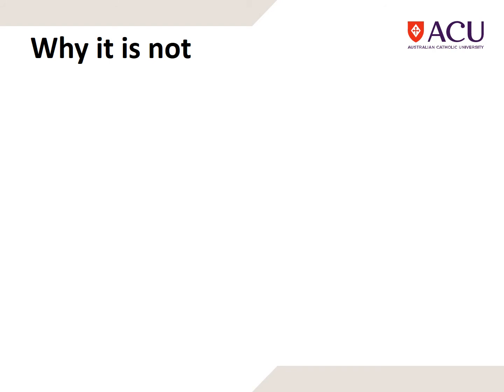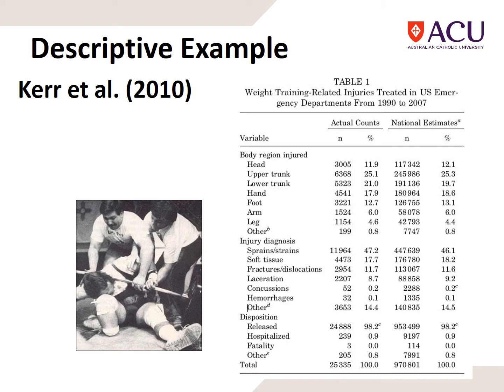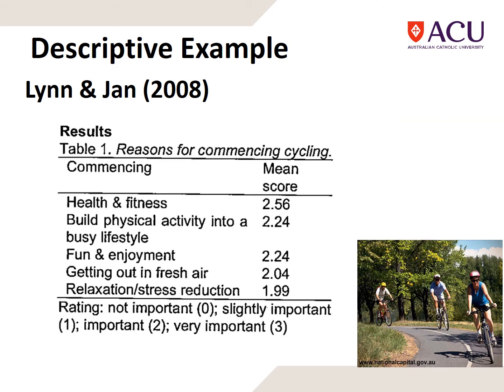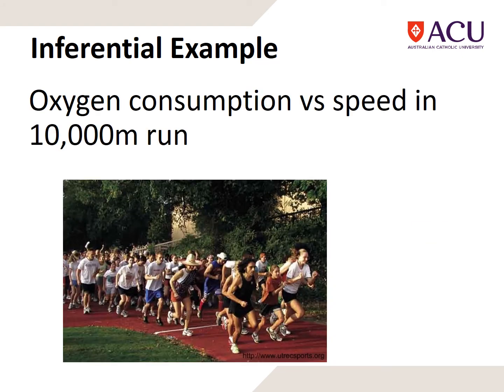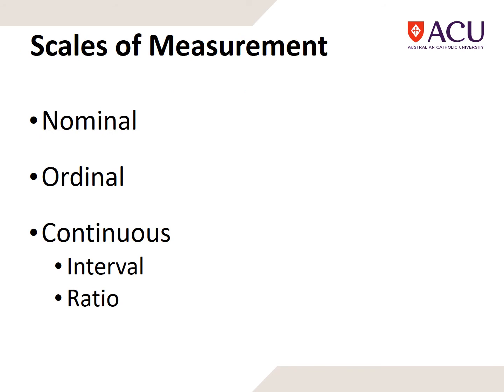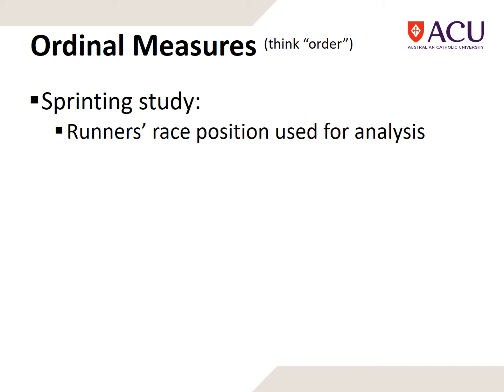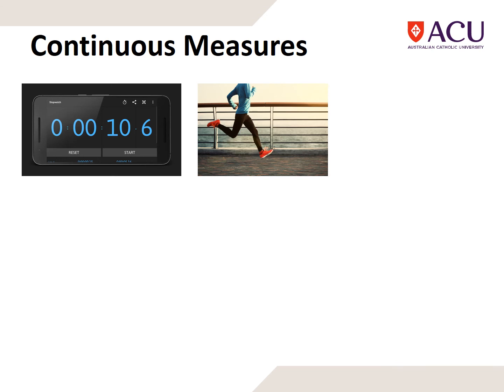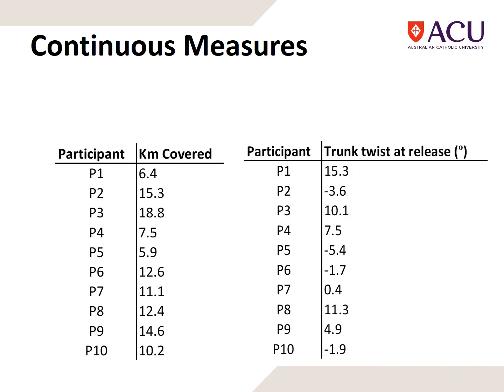EXSC217 Lecture Module 6 Descriptive Statistics - Part A